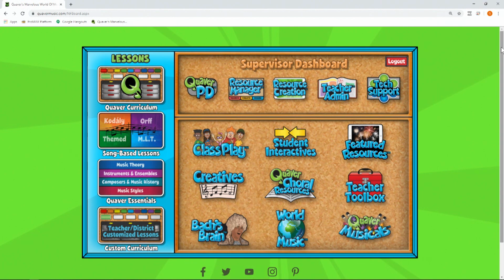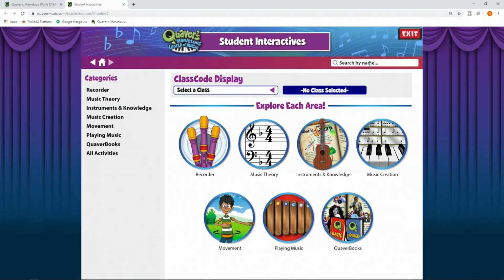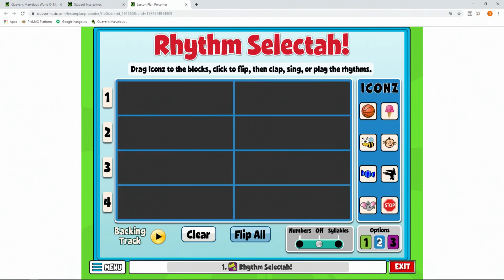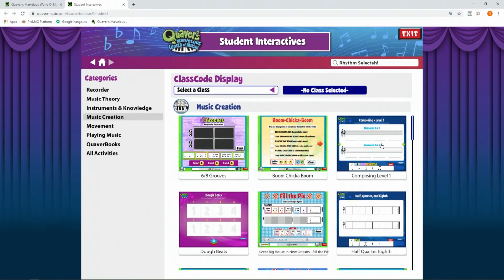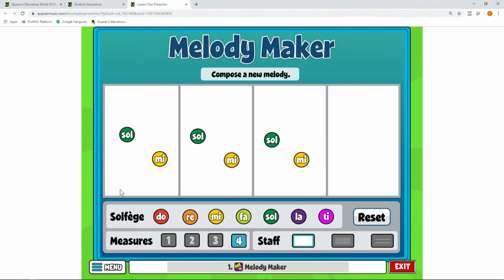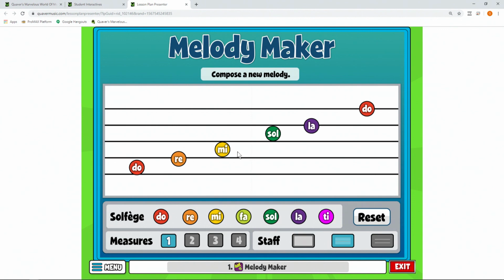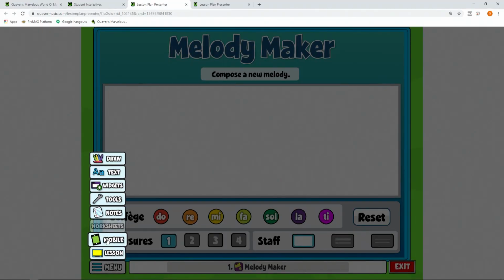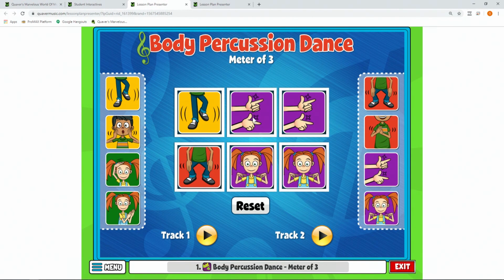September 2019 Webinar: Student Interactives (Active Music Making)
We're kicking off a new school year and a new webinar series about Active Music Making! Join Emily Hopkins and Graham Hepburn as they explore Quaver's Student Interactives.